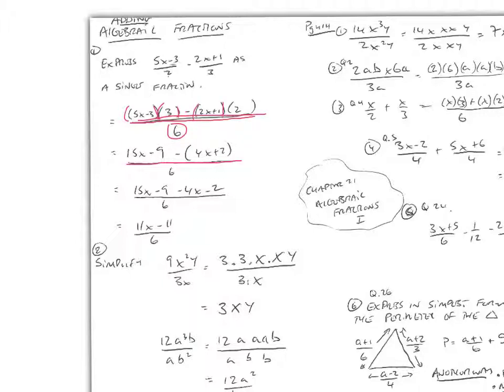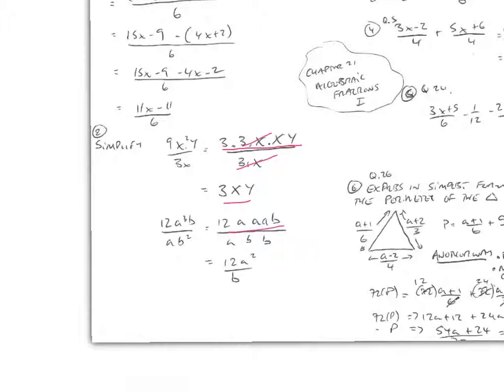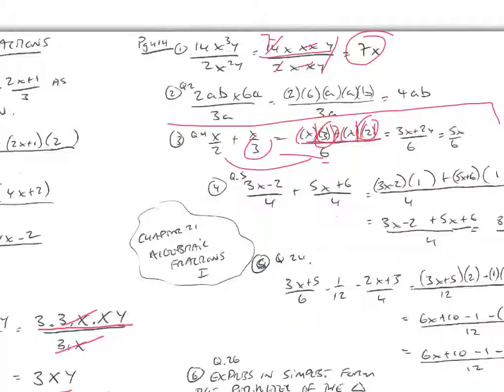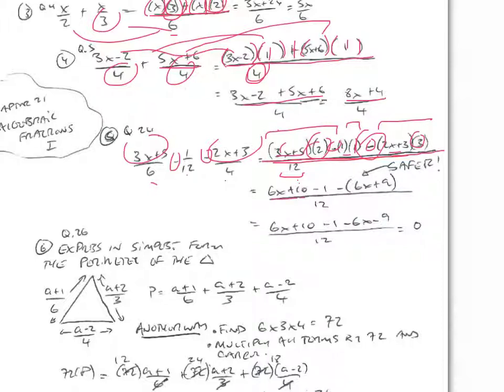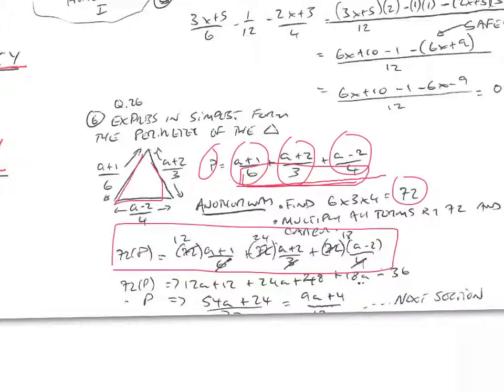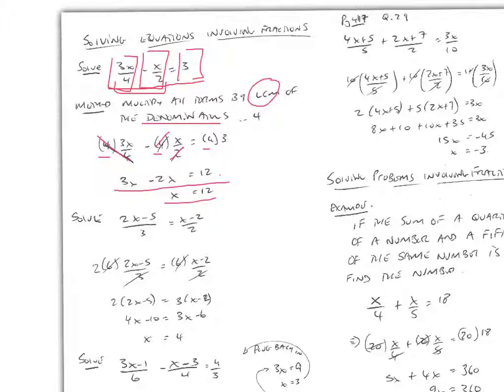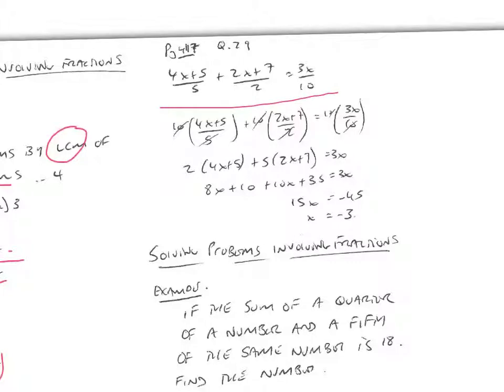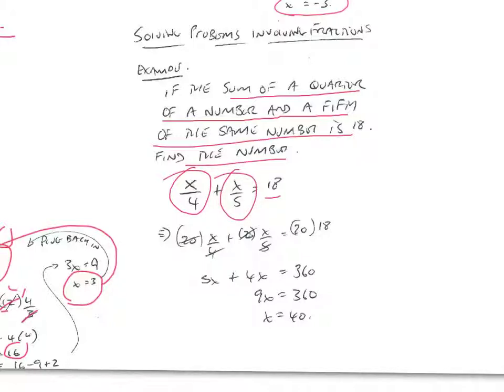Chapter 21 Junior Algebraic Fractions I